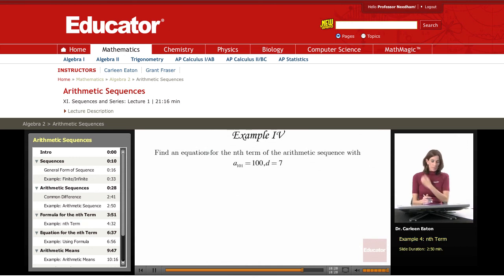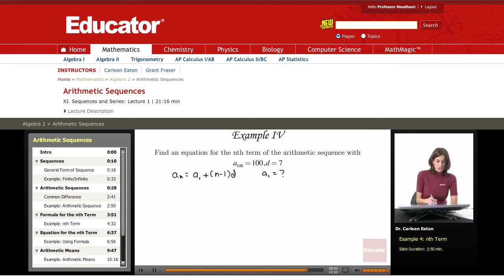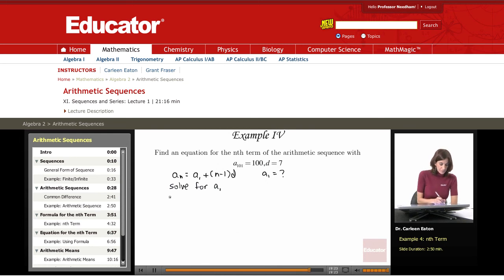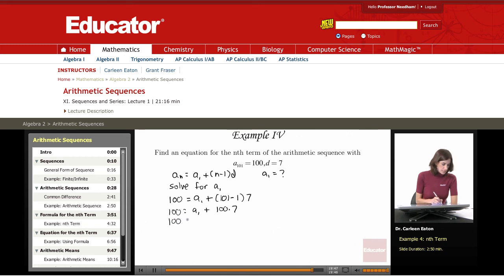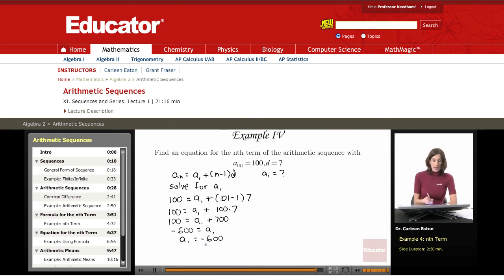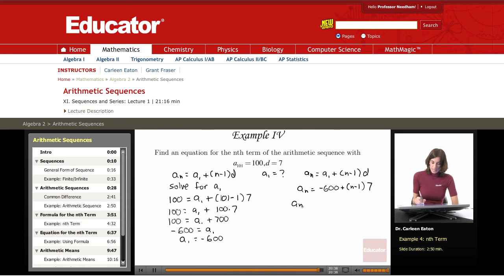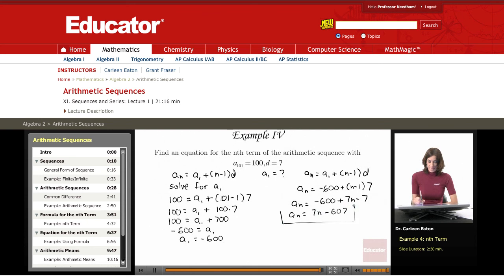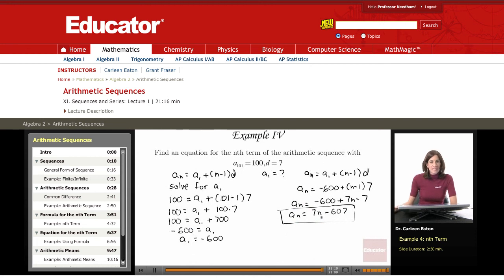Algebra 2: Arithmetic Sequences